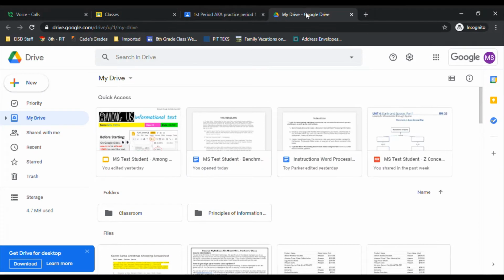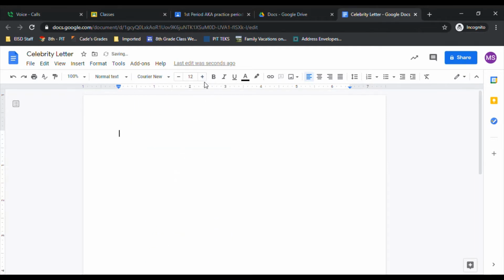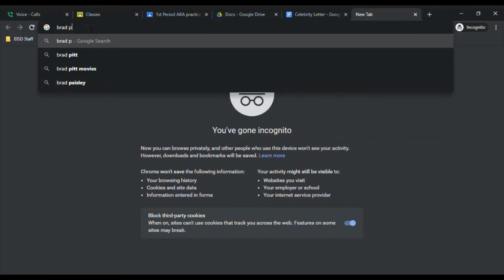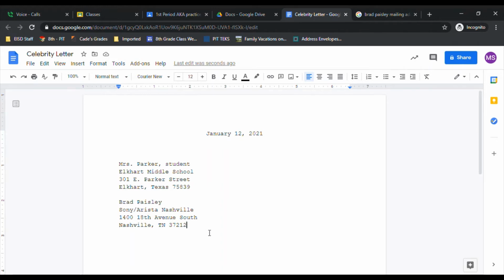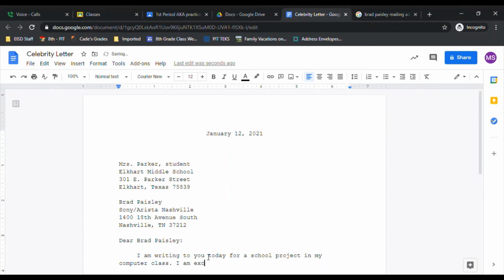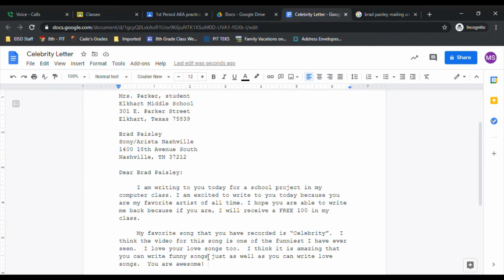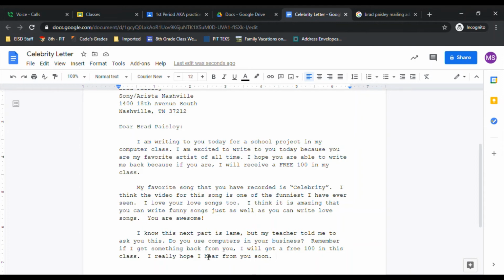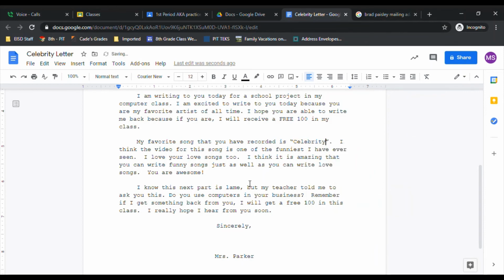2021 Celebrity Letter Instructional Video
This video teaches you how to do the Celebrity Letter assignment.